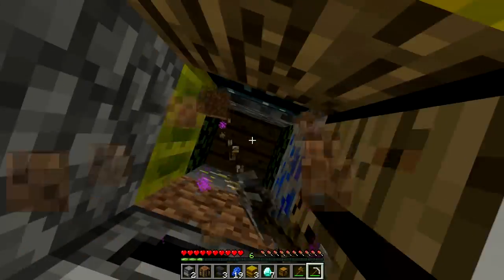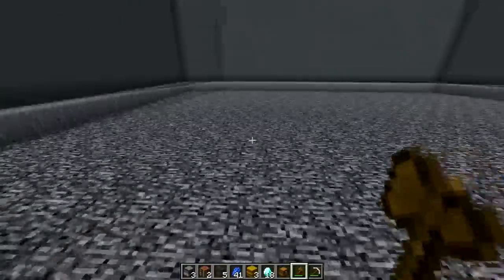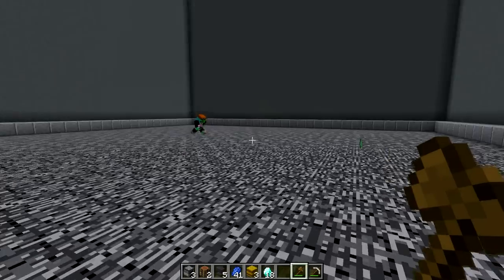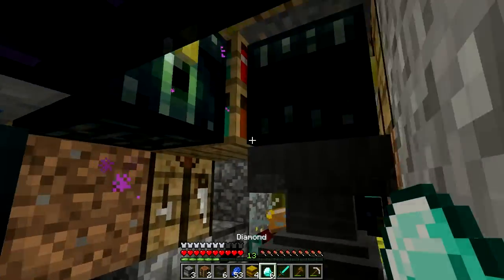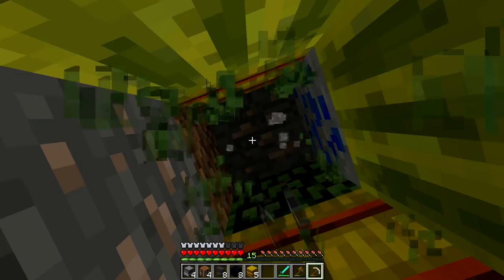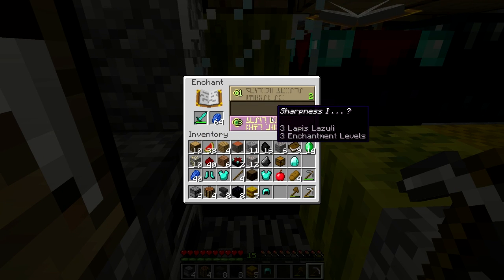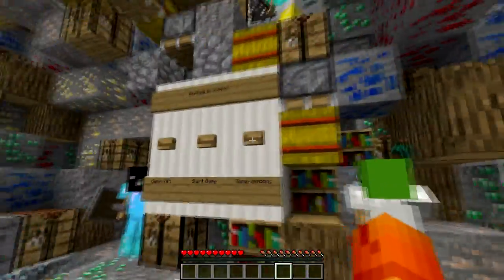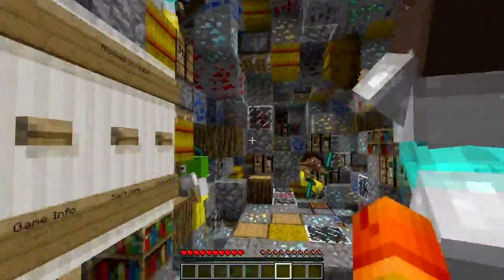Minecraft Map - BLOCKED IN COMBAT!!! w/ Travis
Today Travis and I collect resources in a small space, try to find each other, then finally battle to the death!